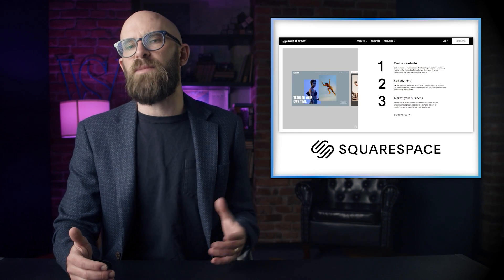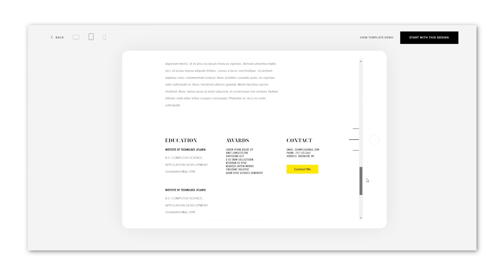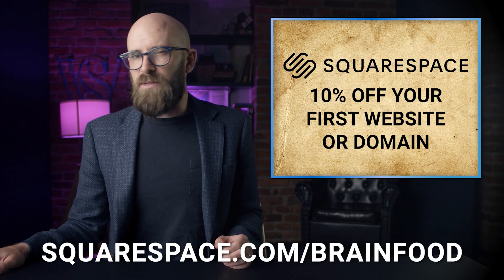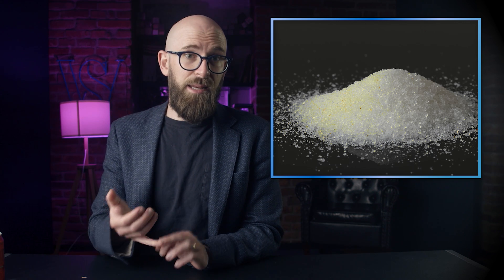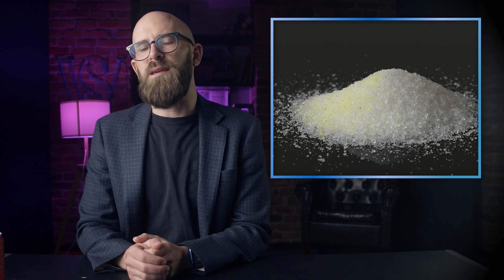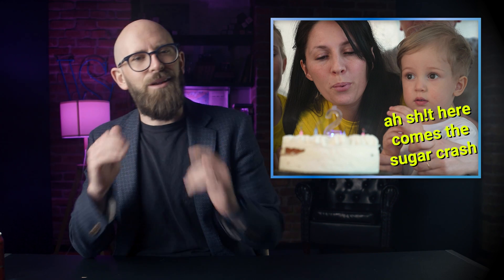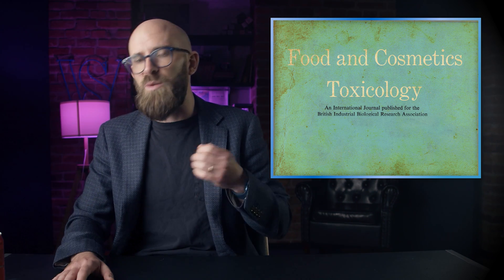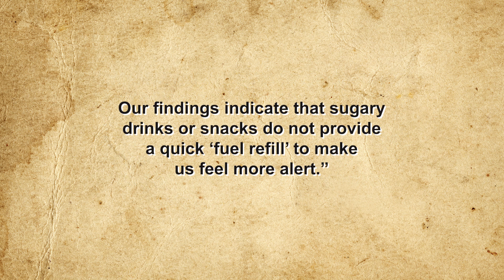Are "Sugar Rushes" and Associated Hyperactivity Actually a Thing?